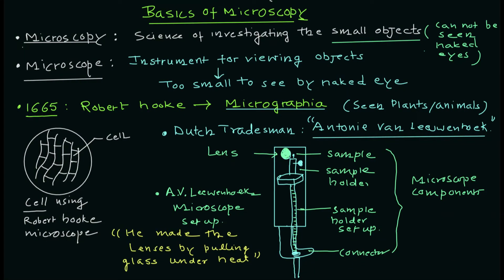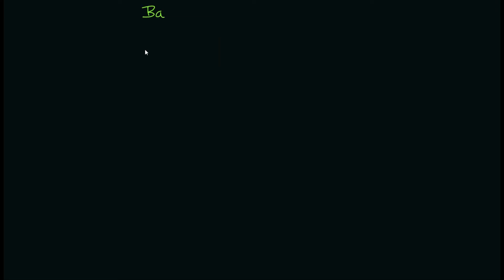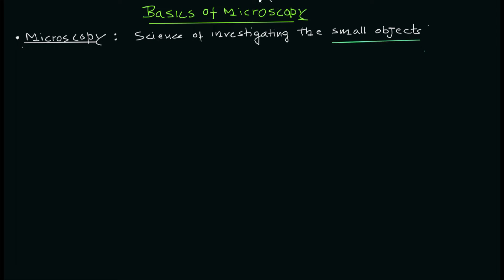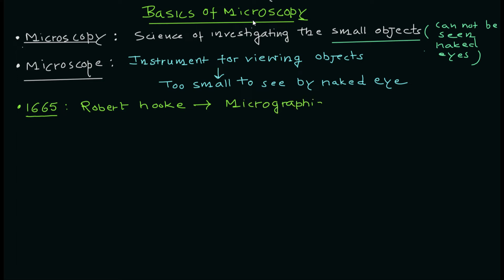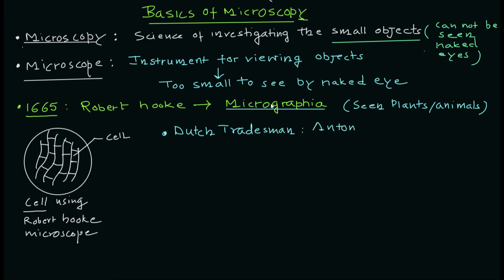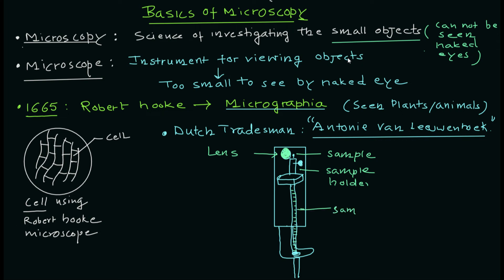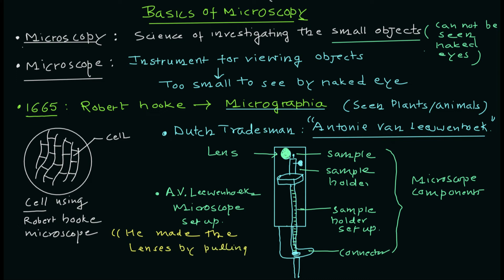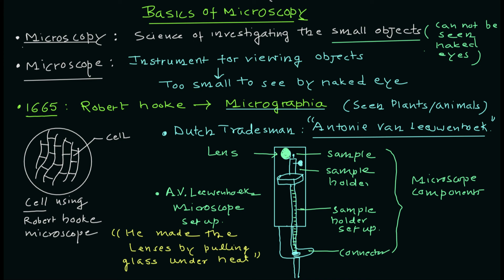Basics of Microscopy | Microscope | Cell Biology | Basic Science Series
Microbiology lectures,
Cell biology lectures,
Microscopy,
Microscope,
Lens,
Antoine van Leeuwenhoek,
Robert Hooke,
Cell,
Discovery of cell,
Structure of cell,
Plant cell,
Animal cell,
How microscope work,
Father of Microbiology,
Animalcules,
Microbes,